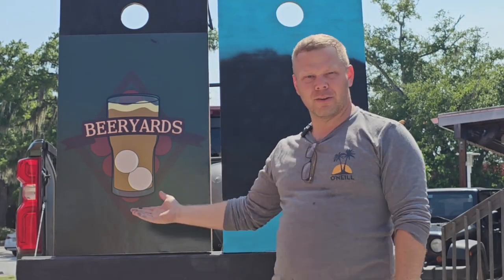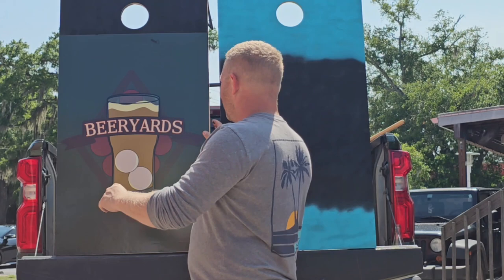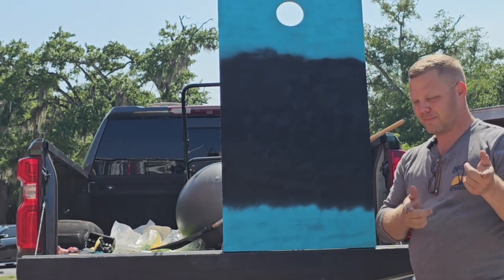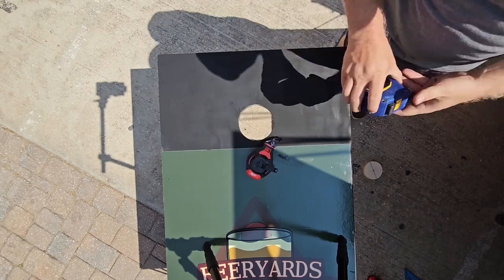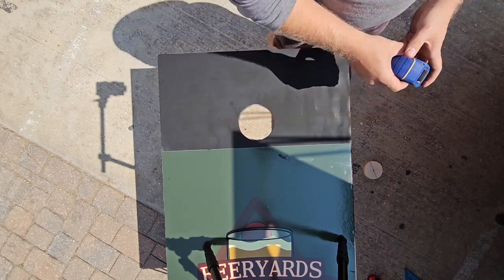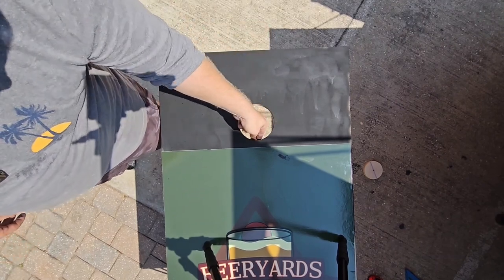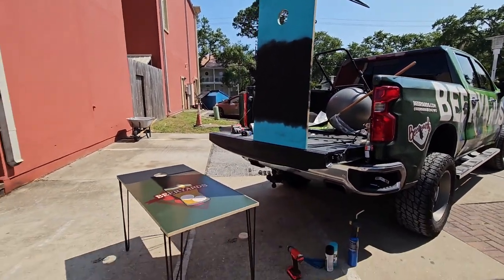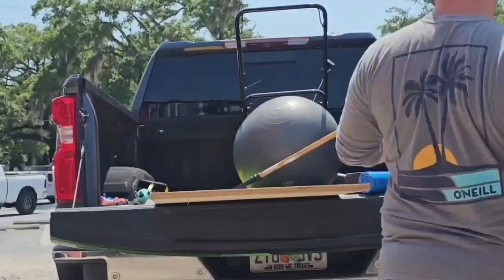killing time waiting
cornhole table idea